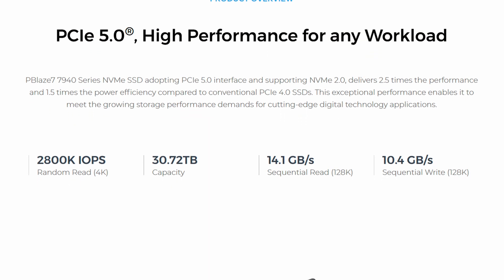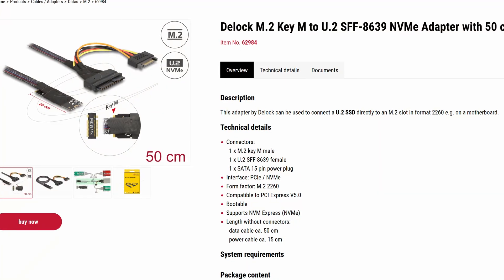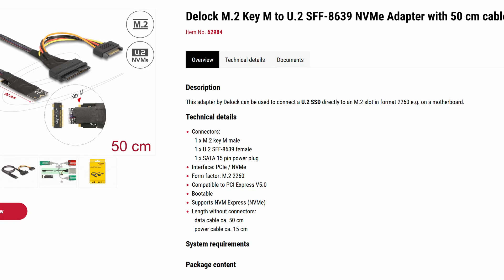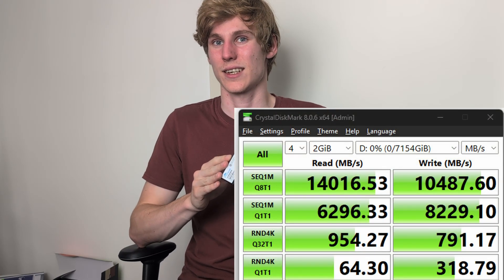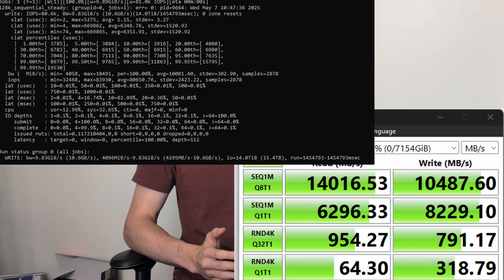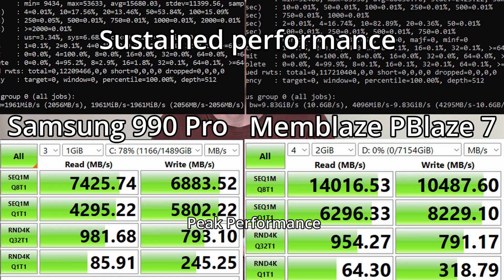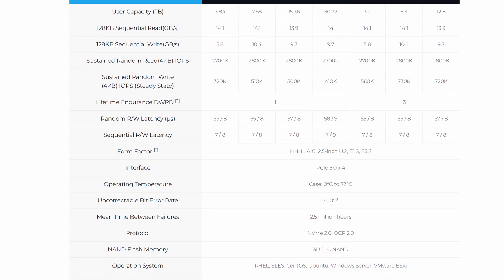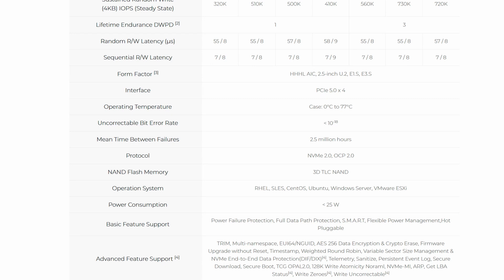14GB/s U.2 SSD Upgrade! Memblaze PBlaze7 7940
Ever wondered what it's like to have a data center-level SSD in your gaming or work PC? I upgraded my workstation with a Memblaze PBlaze 7, a U.2 Enterprise SSD, and the performance is mind-blowing. In this video, I go over the pros and cons of using an enterprise drive for a prosumer, the insane 14GB/s consistent speeds, and whether it's worth the investment for tasks like video editing, game development, and more.

If you're looking for the absolute fastest and most reliable storage for your high-end PC, this is a video you don't want to miss.

AMD Ryzen 9 9950X3D
Gigabyte RTX 5070 Ti Gaming OC 16G
Asus ROG Strix B650E-F
Patriot DDR5 6400MHz
Samsung 990 Pro 2TB
Arctic Liquid Freezer III 420
Audio-Technica AT2035
Razer Ornata 2
Logitech MX Master 3
Pixel 9 Pro XL

Timestamps:
0:00 Unexpected Upgrade
1:27 Consumer SSD vs Enterprise SSD (U.2)
2:50 Cooling & Power Comsumption
3:30 Speed & Consistency
6:00 Write Endurance
7:05 Used Enterprise SSDs
7:40 Pricing
8:42 Conclusion